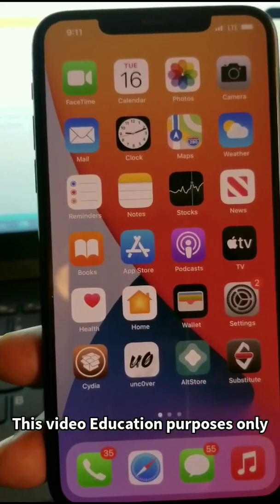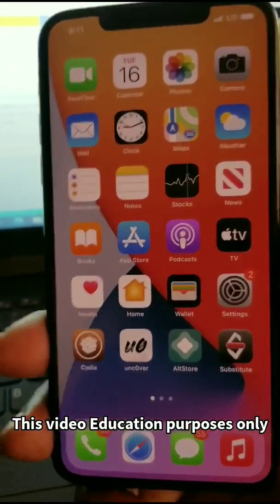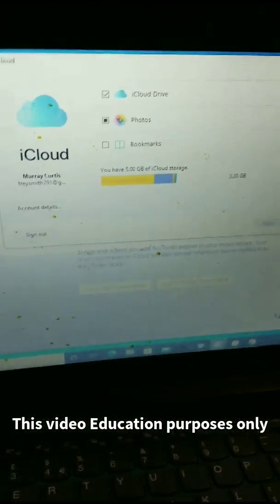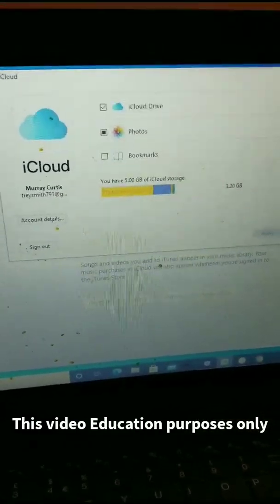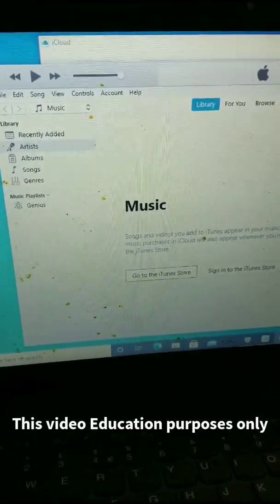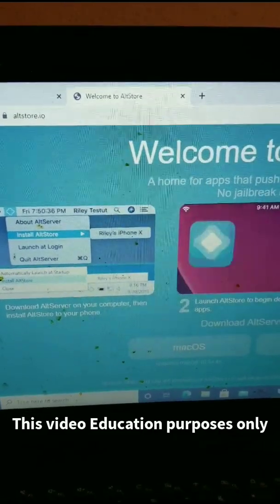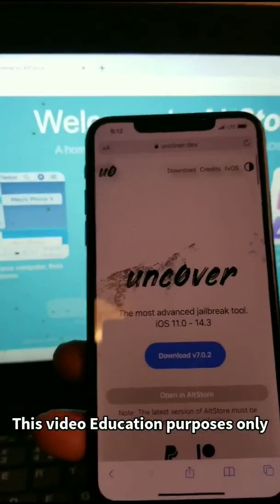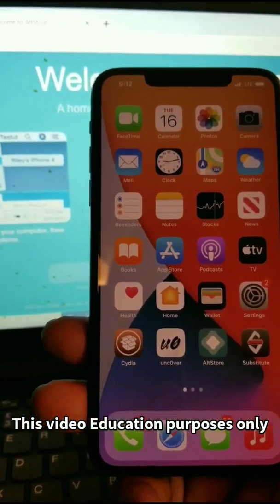How To Jailbreak Any iPhone iOS 15 Using Windows PC November 15, 2021